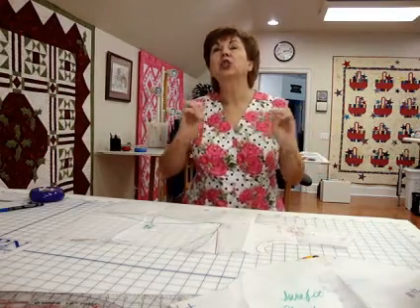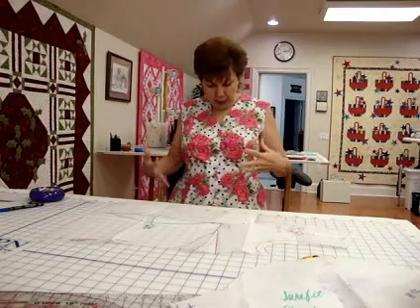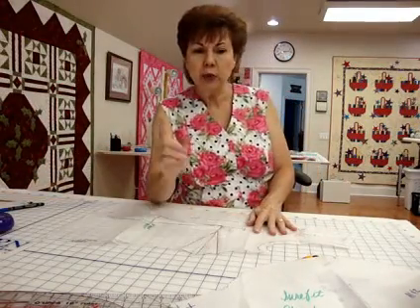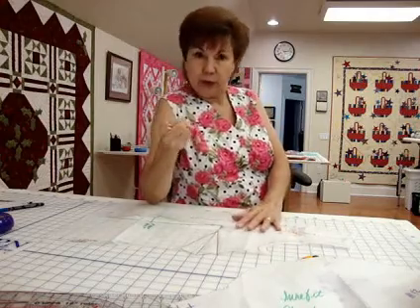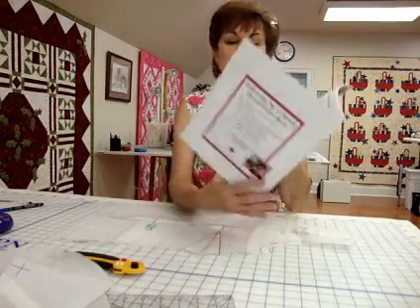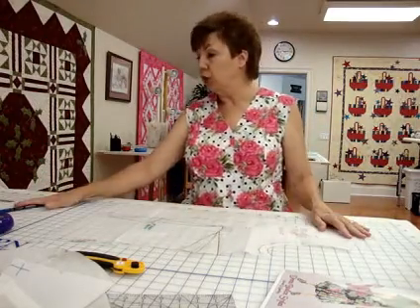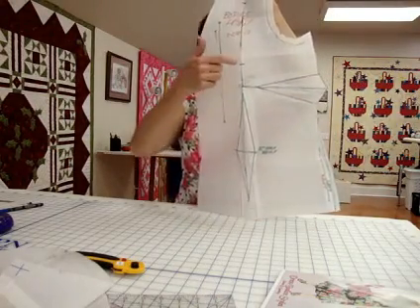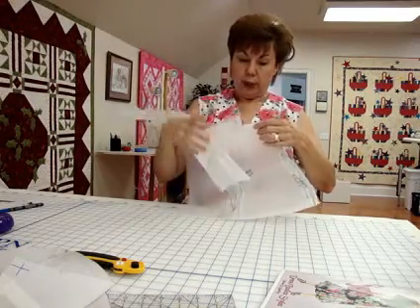Princess Seams Styling to Sure-fit Designs™ Blouse, Part 1 of 3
Converting Sure-fit Designs™ Blouse with bust dart to princess seams.  I am wearing the UNFINISHED blouse that still has no sleeves or buttons.
Had to stop for a cough drop.  Go to "Part 2 of 3" if still interested.